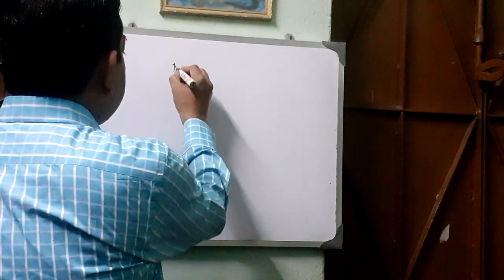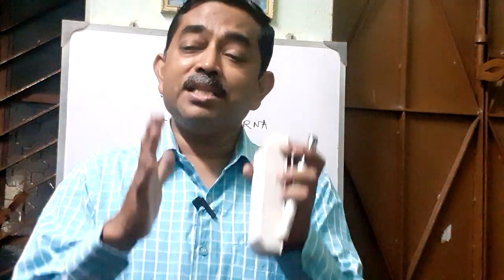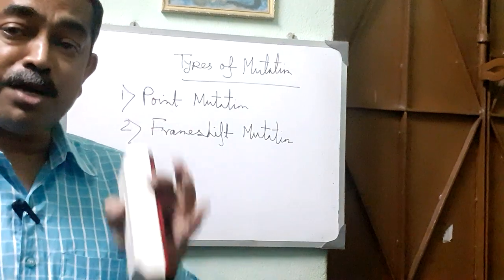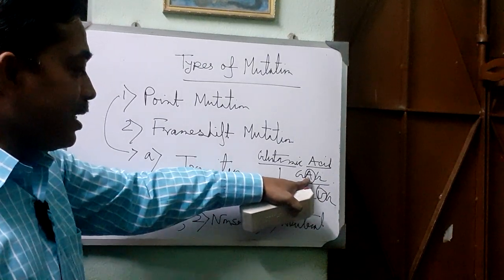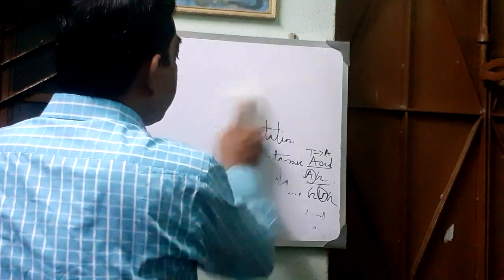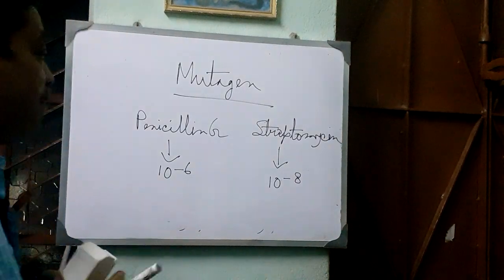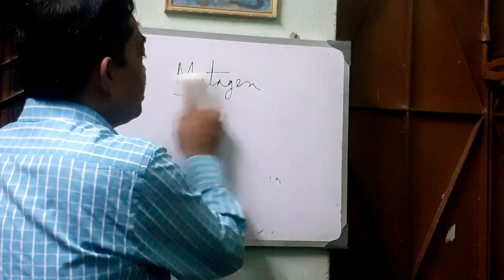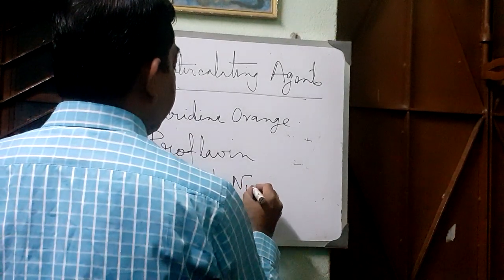Mutation/Changes in DNA Sequence of Gene